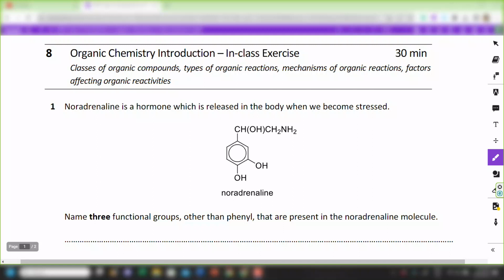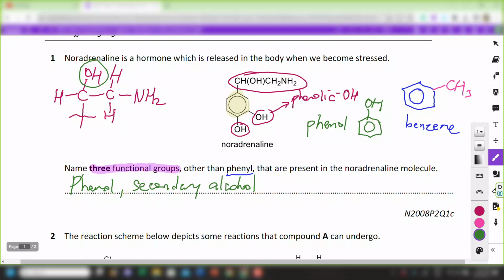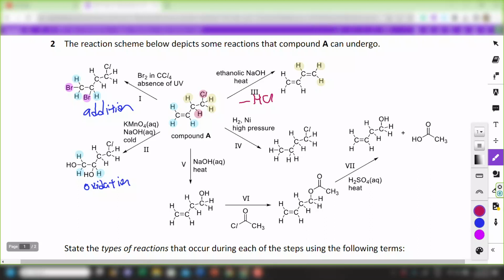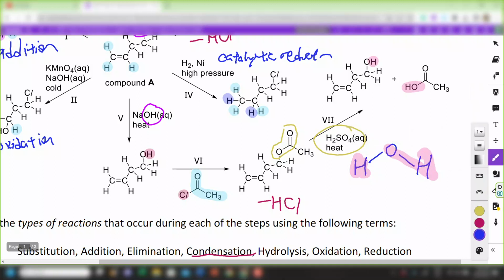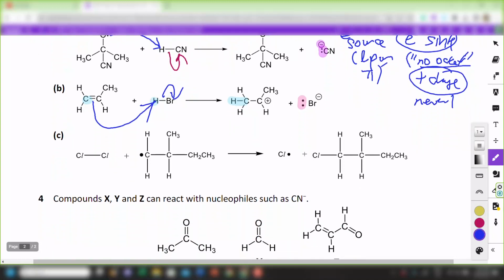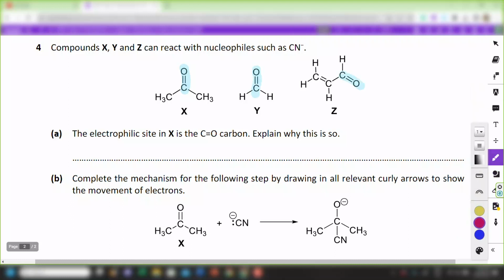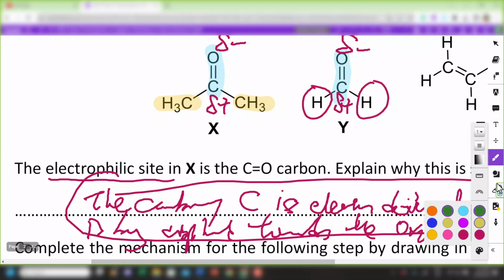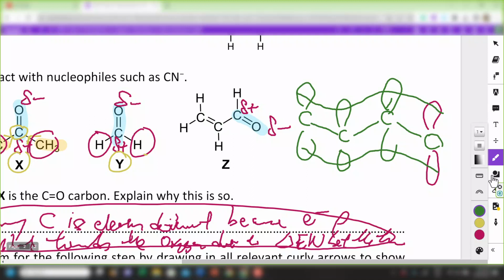[H2 Chemistry] 2023 Topic 8 Introduction to Organic Chemistry Class Exercise Review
🔴2023 Topic 8 Introduction to Organic Chemistry Class Exercise Review🔴

✅Tips: Click on the timestamps to skip to the relevant question which you wish to watch.

00:00 Question 1 + some discussion on function groups
06:39 Question 2 + some discussion on types of reactions
14:22 Question 3 + some discussion on curly arrow conventions
22:30 Question 4a
24:25 Question 4b
25:35 Question 4c
25:51 Question 4d + some discussion on the electronic effect
28:32 Electronic effect vs. steric effect Question 4e
30:08 Question 4f

🎬Related videos to Organic Chemistry🎬